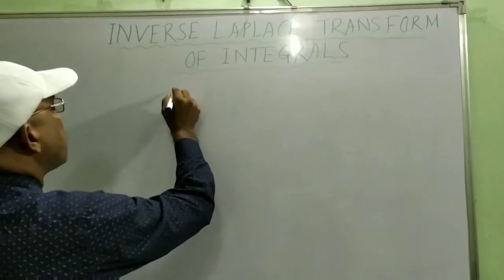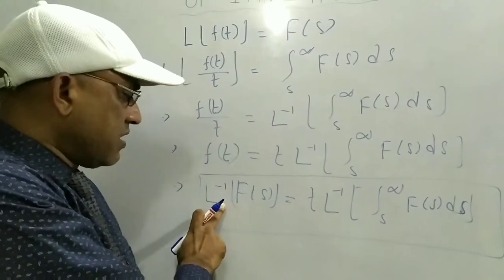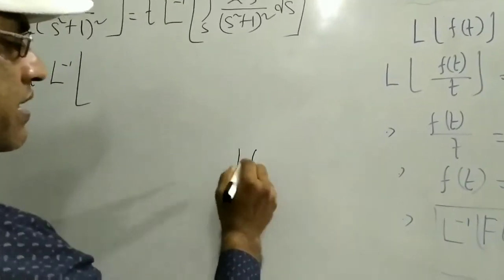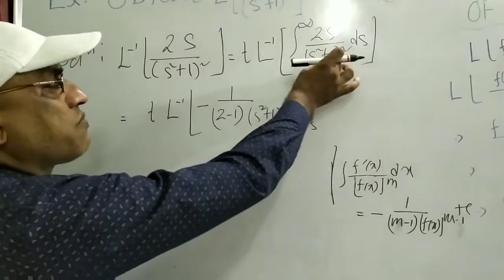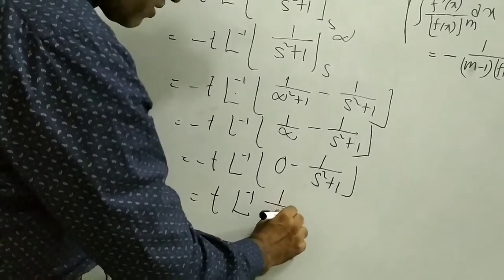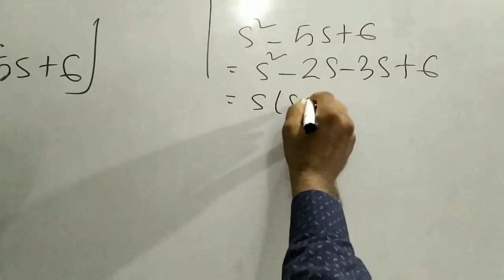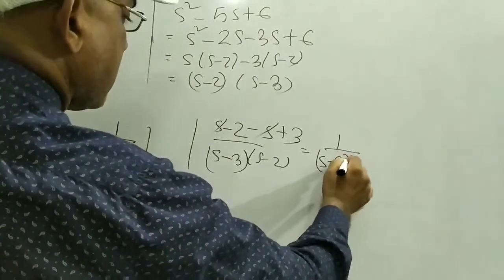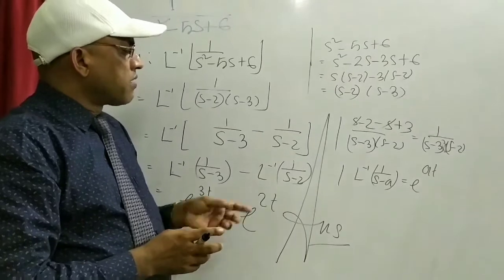Higher Engineering Mathematics Laplace Transform part-47 by Rahimuddin Sheikh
Inverse Laplace Transform of Integrals
Ex: Obtain L-¹[ 2 s/(s²+1)²]